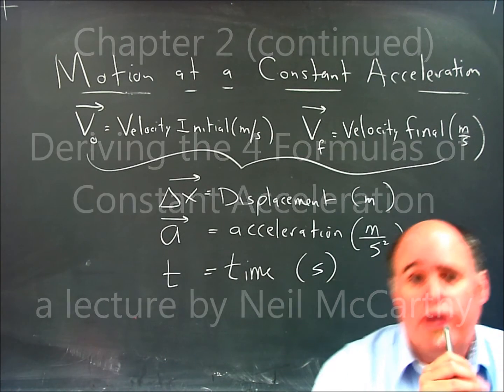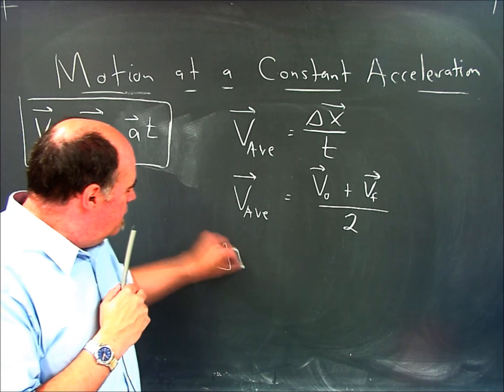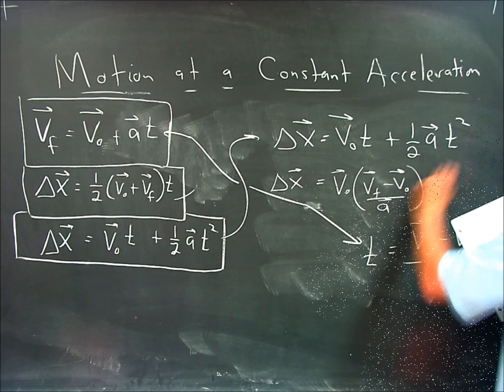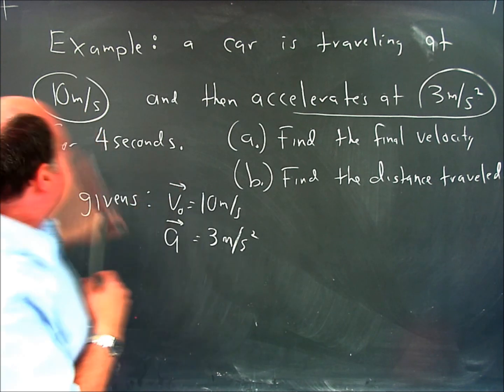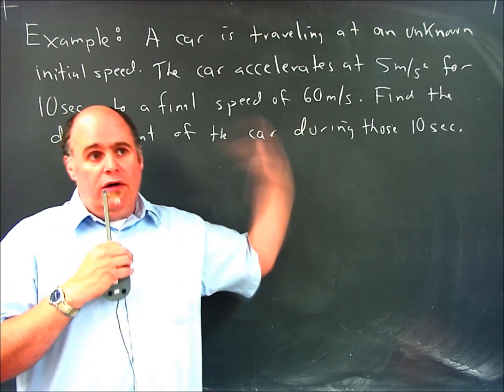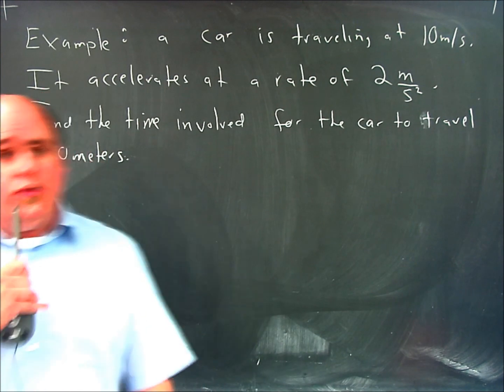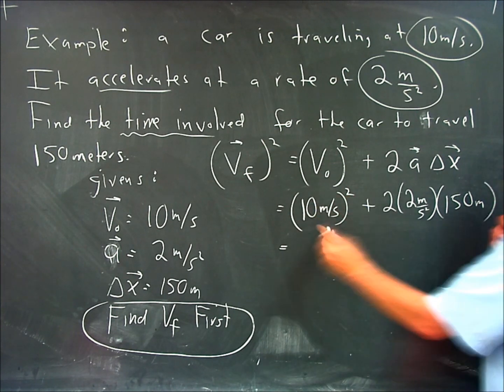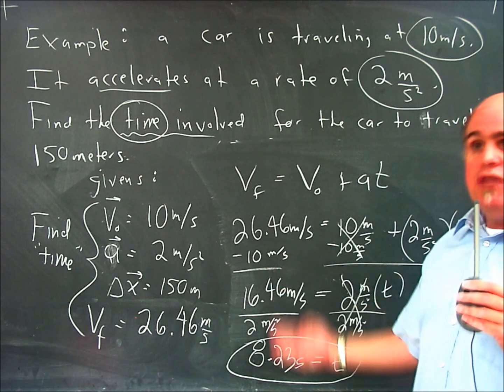Chapter 2a Part 2